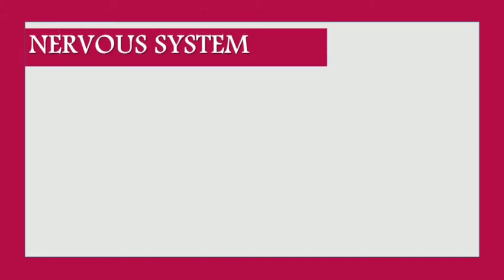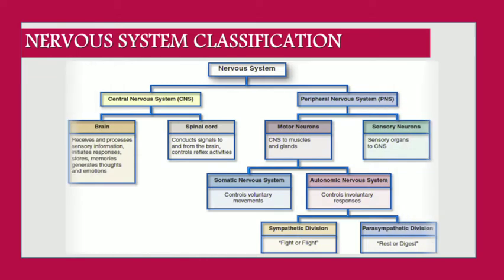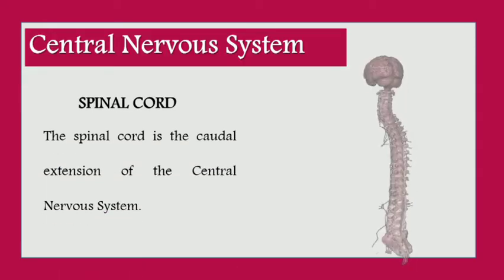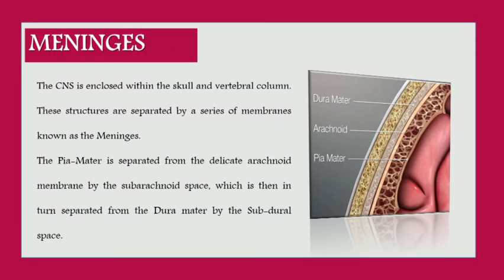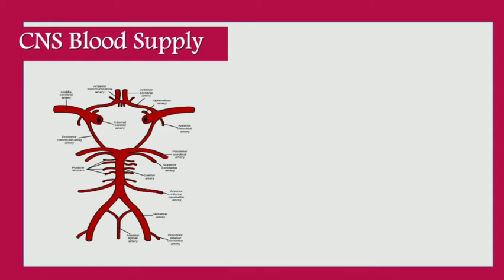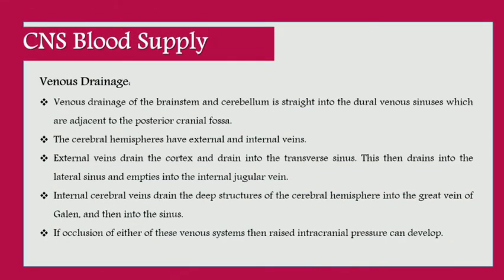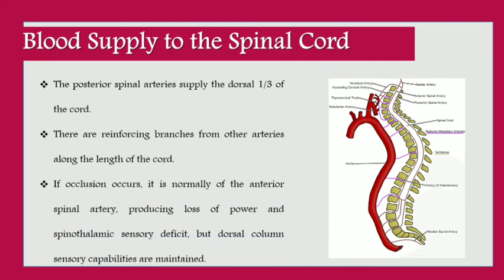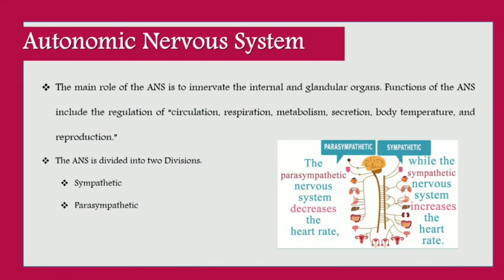TIME TO KNOW- SIMPLE BASIC ANATOMY AND PHYSIOLOGY OF NERVOUS SYSTEM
The nervous system is the most complex and highly organized body system. It receives information from the sensory organs via nerves, transmits the information through the spinal cord, and processes it in the brain. The nervous system directs our body’s reactions to the world and also controls most of our internal functions, everything from muscle movement and blood vessel dilation to the learning of anatomy and physiology facts. How does it manage all this? By sending lightning-quick signals, electrical and chemical, between cells.